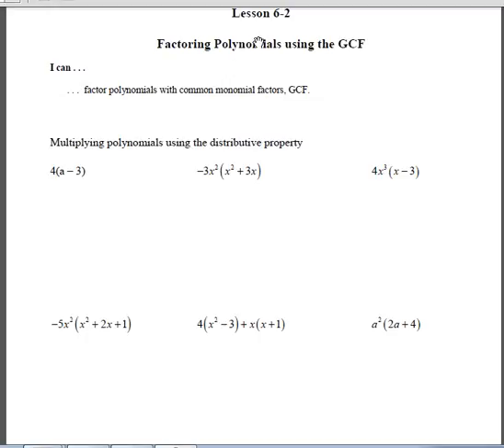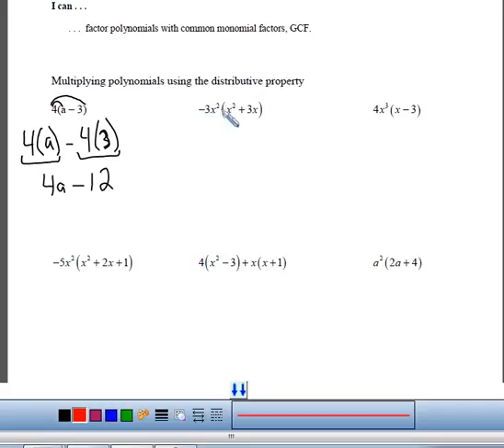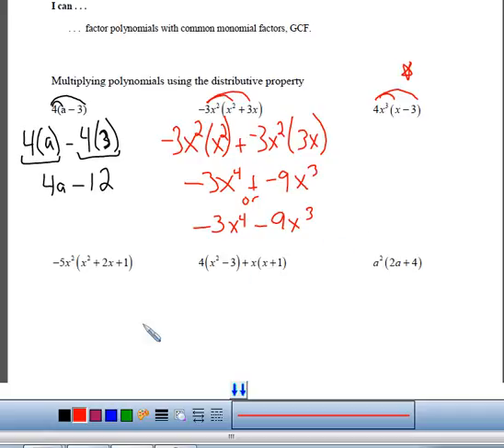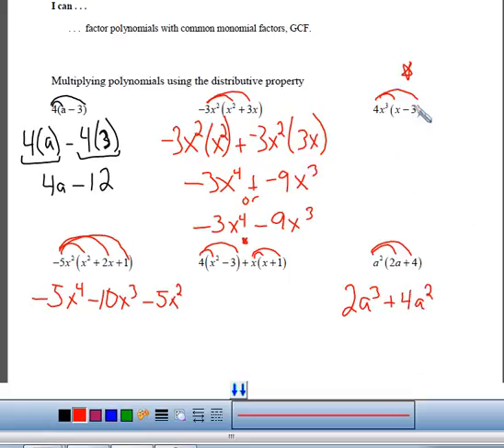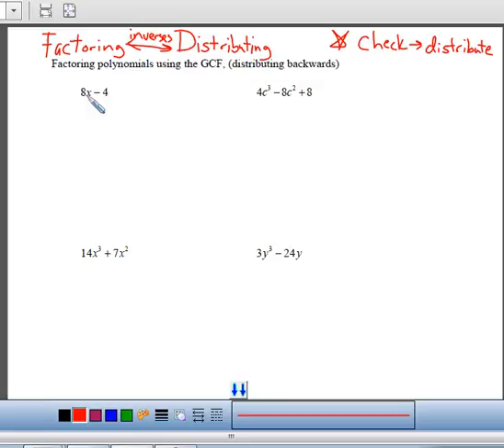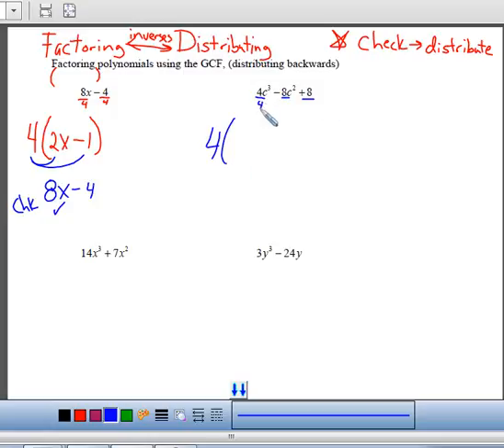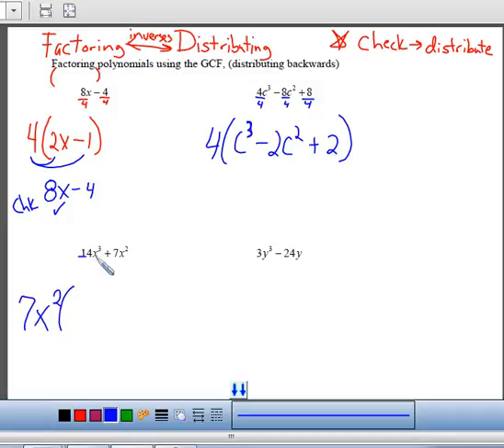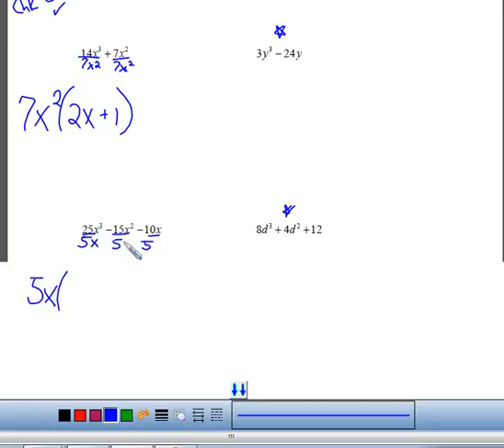al lesson 6 2